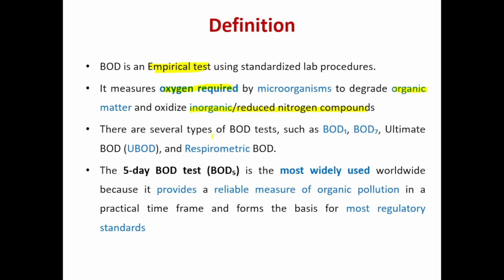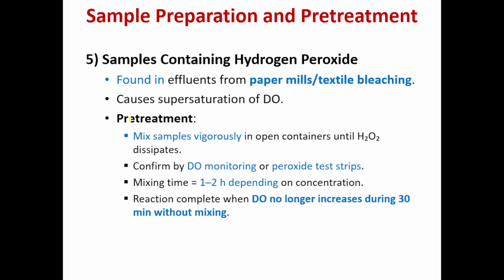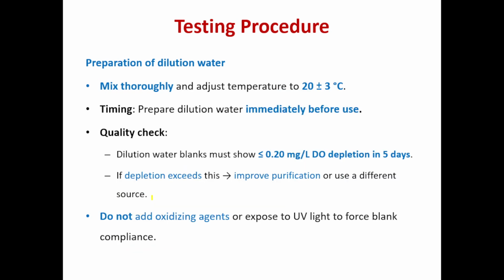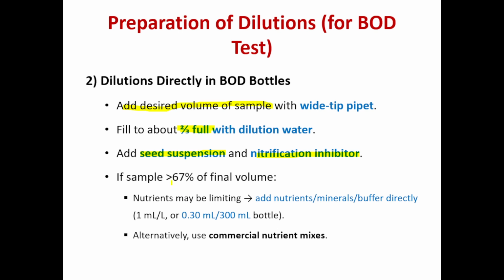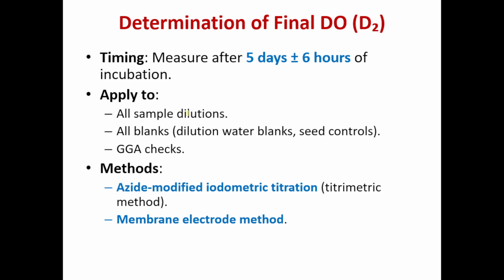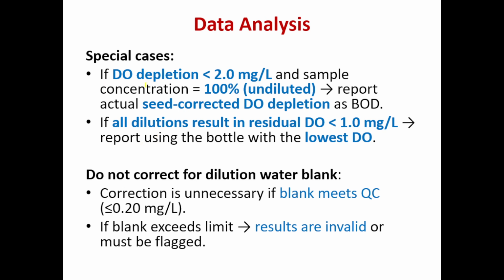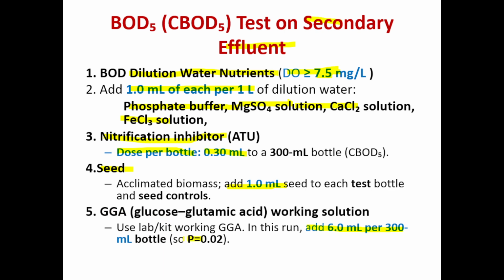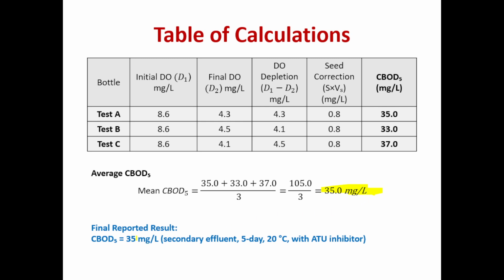BOD₅ Test Explained | APHA Method 5210 B | Step-by-Step Lab Guide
In this video, we demonstrate the Biochemical Oxygen Demand (BOD₅) test, one of the most important parameters in wastewater and environmental engineering. The test measures the amount of dissolved oxygen consumed by microorganisms during the decomposition of organic matter in water over 5 days at 20°C.

✨ What you’ll learn in this video:
✔️ Principle of BOD test (Biochemical Oxygen Demand)
✔️ Importance of BOD in water quality monitoring
✔️ Required apparatus and reagents (BOD bottles, DO probe, incubator, etc.)
✔️ Step-by-step procedure as per APHA Standard Method 5210 B
✔️ Applications of BOD test in wastewater treatment and discharge standards

📘 Why BOD₅ Test is important?

Indicates the degree of pollution in wastewater.

Helps in designing and monitoring treatment plants.

Used in compliance with CPCB/WHO discharge standards.

👨‍🔬 This video is ideal for Environmental Engineering students, Civil Engineering students, and researchers preparing for lab experiments or competitive exams.